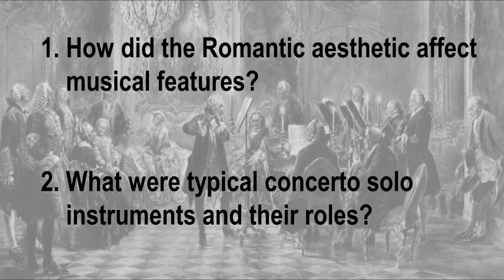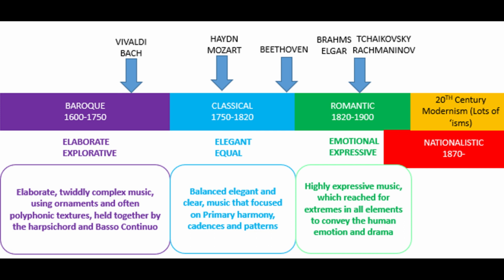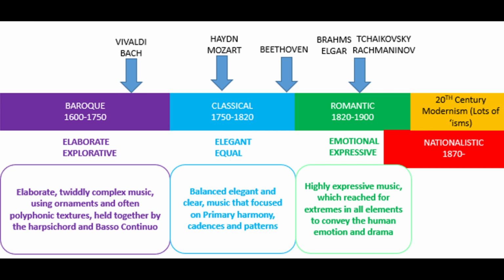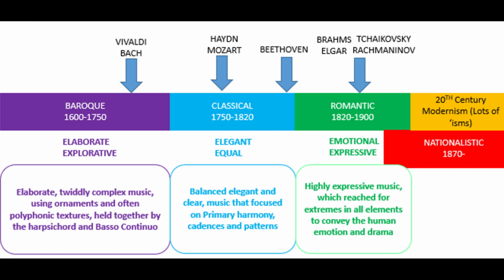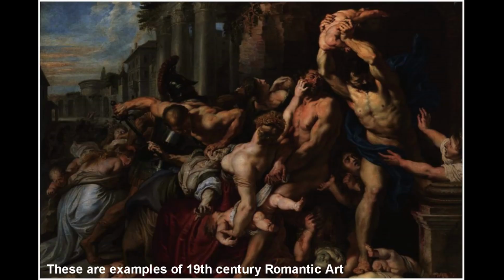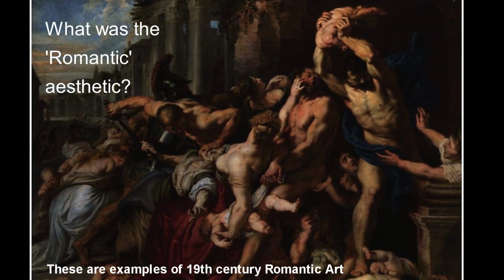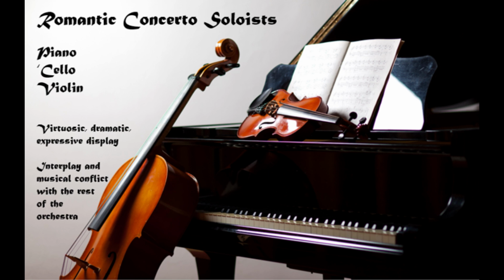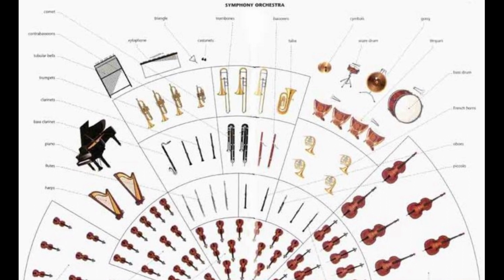Lesson 8: The Concerto Through Time